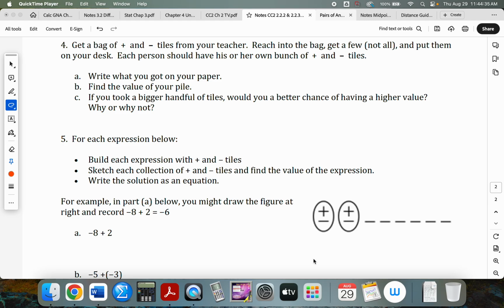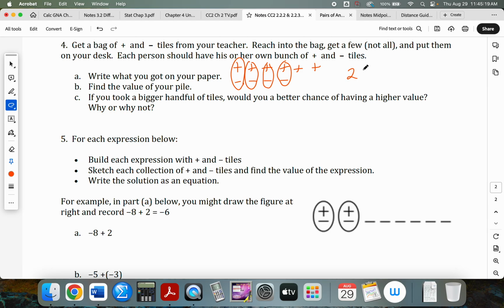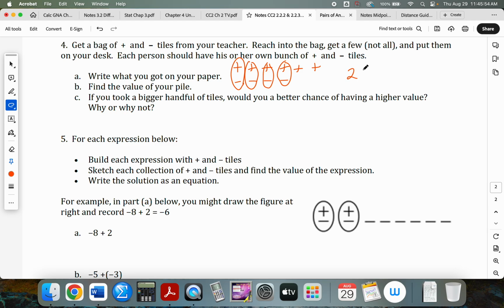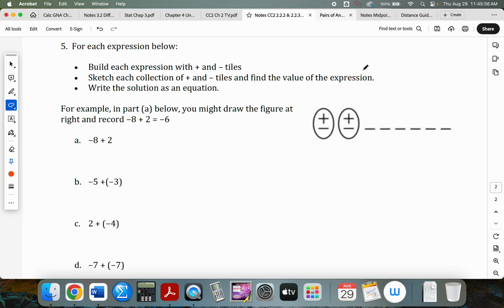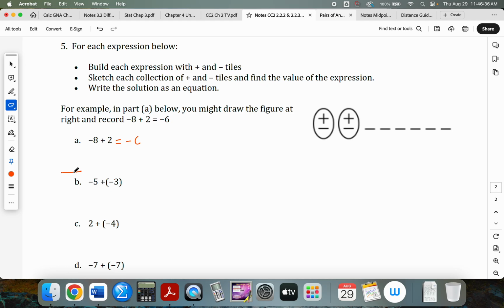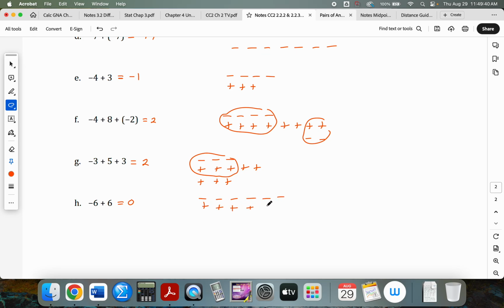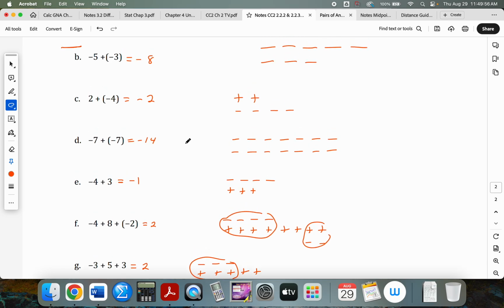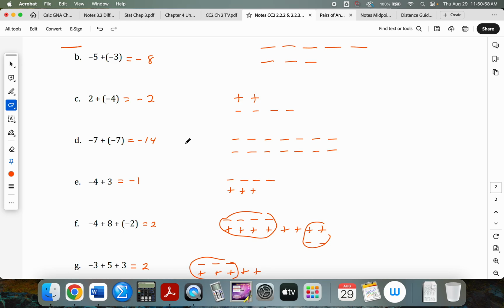Pre Alg Aug 29 part 2